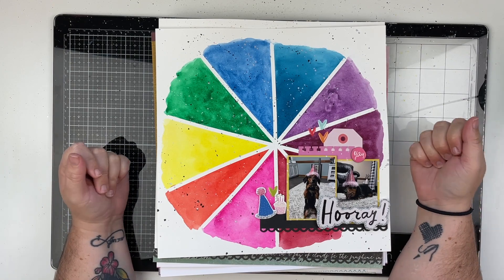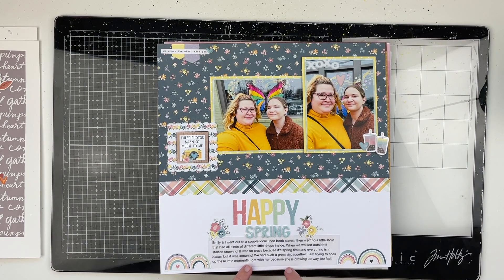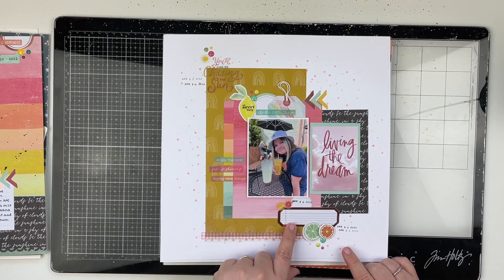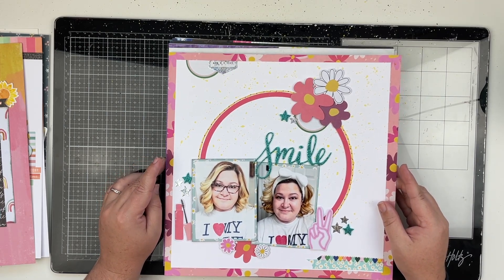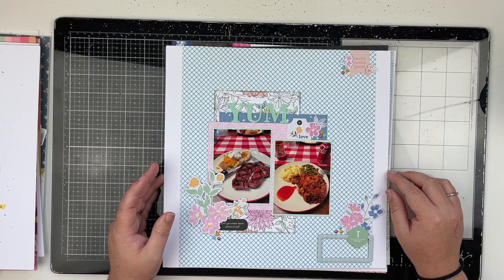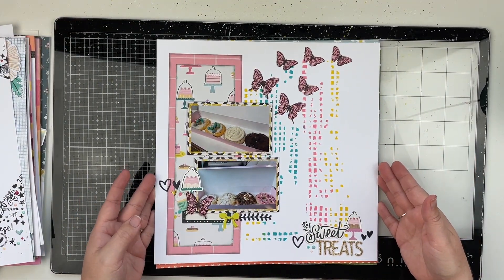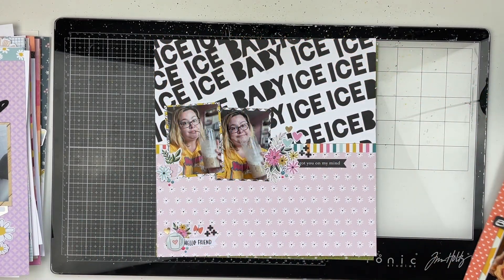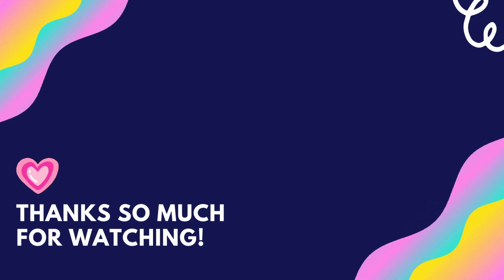Scrapbook Layout Share | June 2022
Hey friends! I have a pretty big layout share for you today! Thank you so much for your continued support!